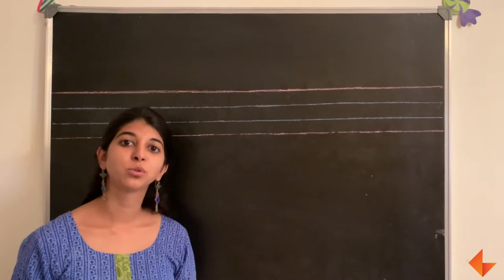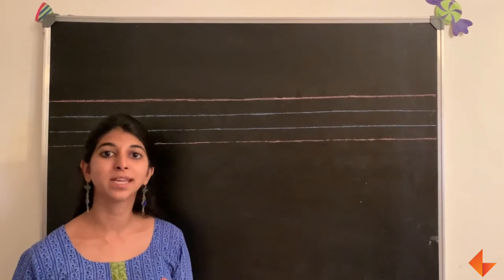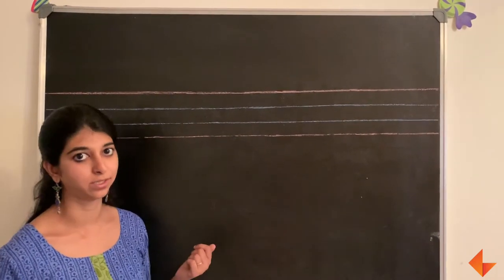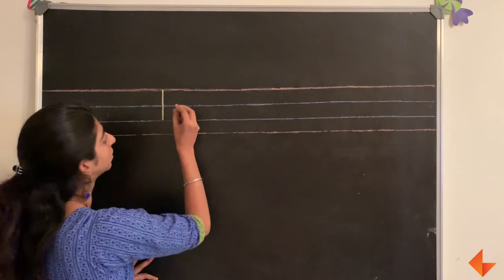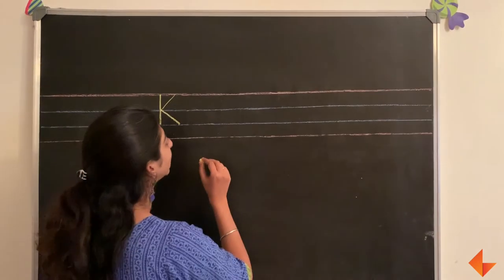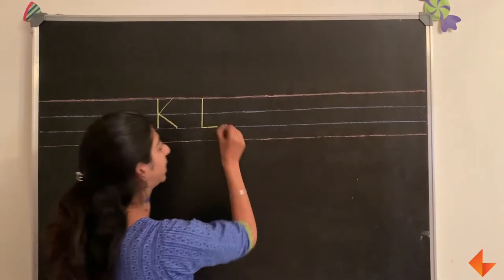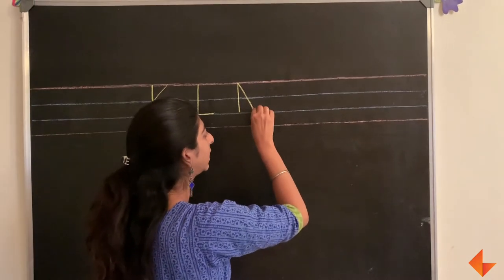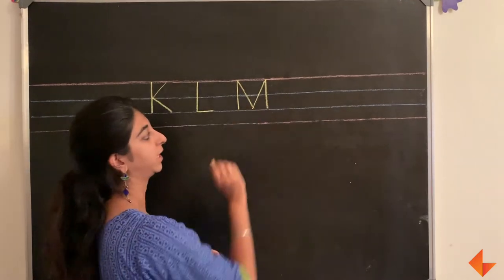How to write letters K - N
Learn to write letter K - N using the correct strokes